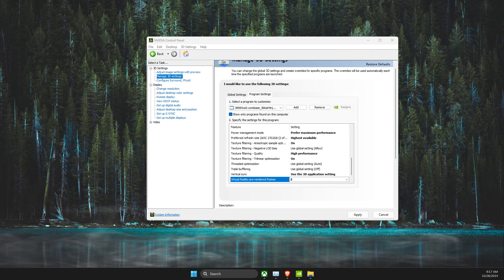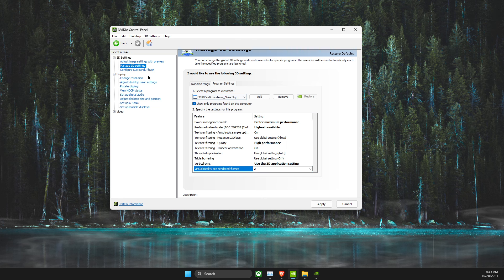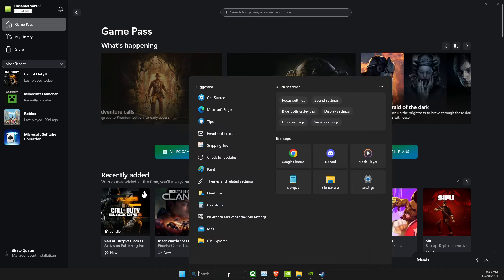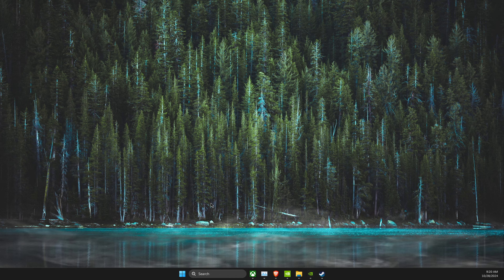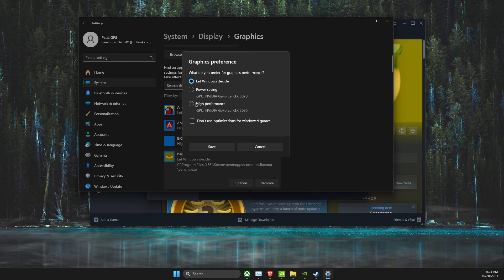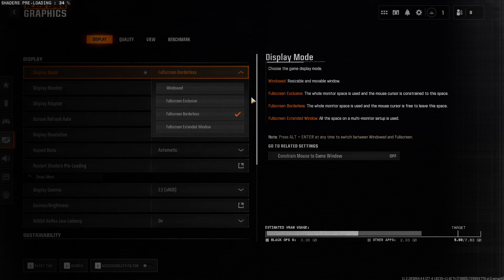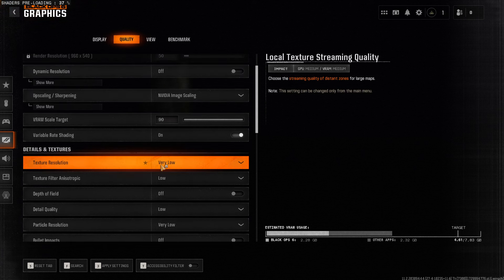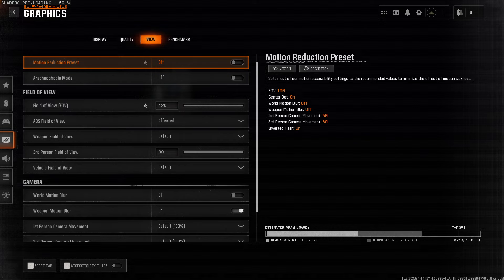How To Fix COD Black OPS 6 FPS Drops, Lagging, Freezing & Stuttering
In this video I will show you How To Fix COD Black OPS 6 FPS Drops, Lagging, Freezing & Stuttering It's really easy and it will take you less than a minute to do it!